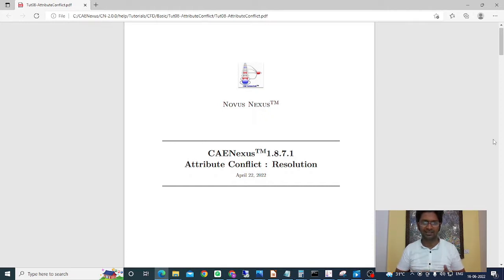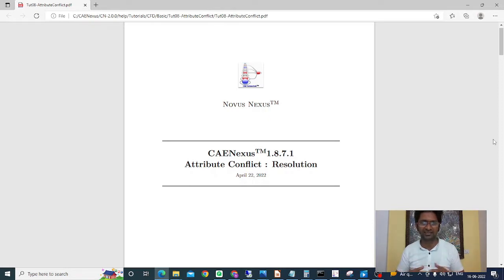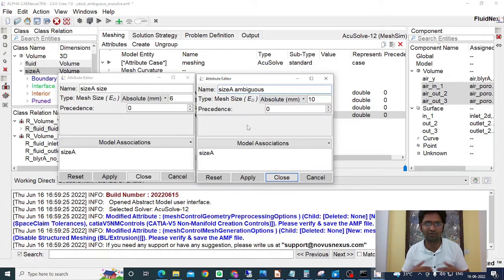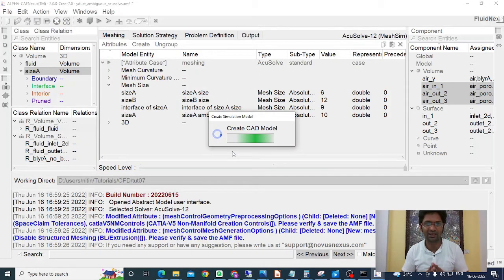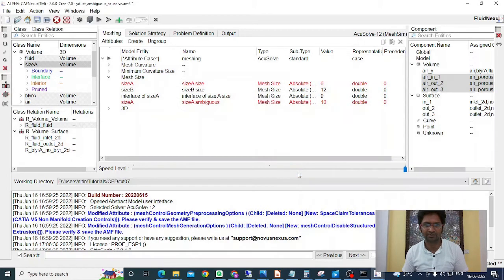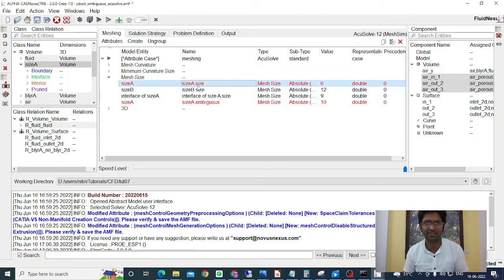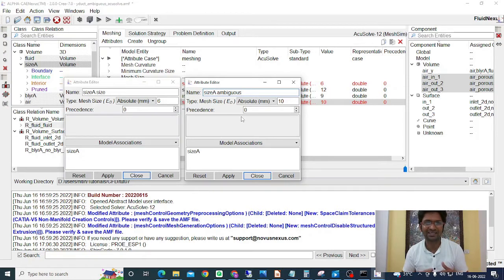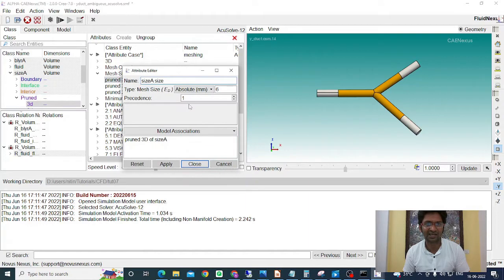CAENexus CFD : Tutorial 8